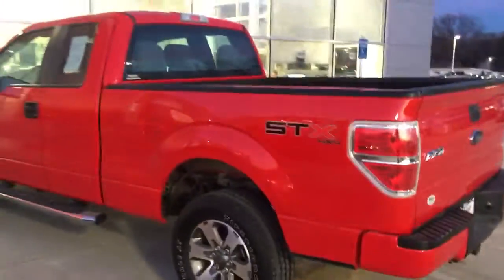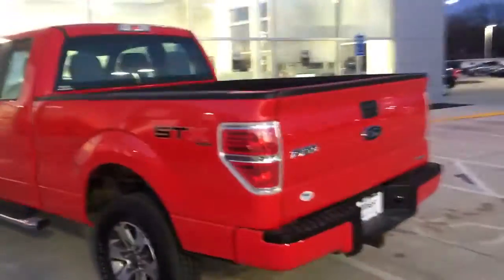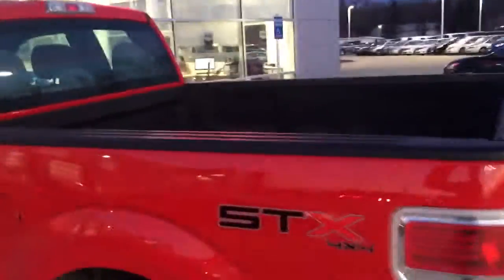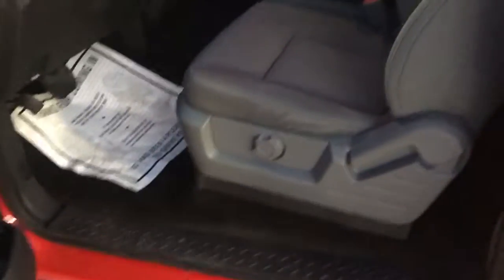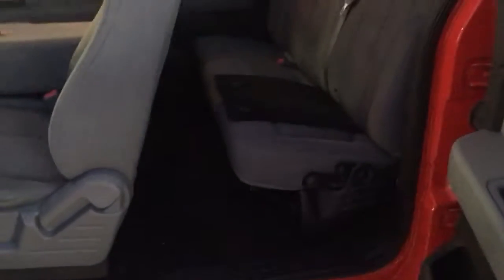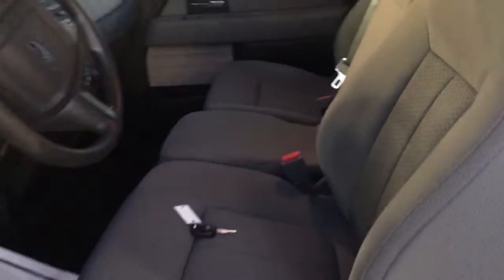2013 Ford F-150